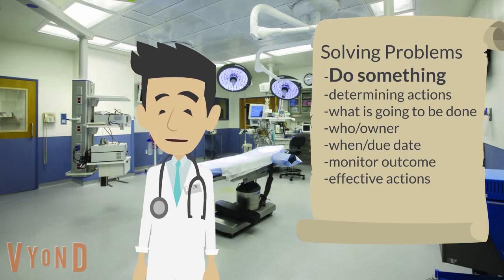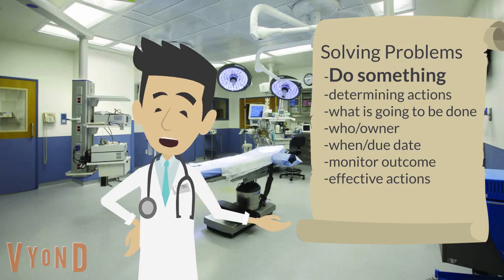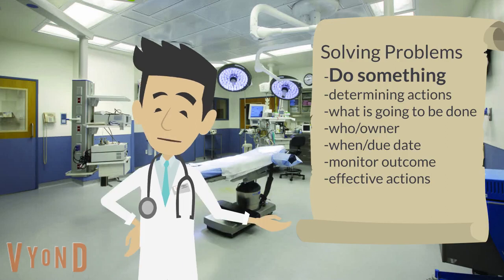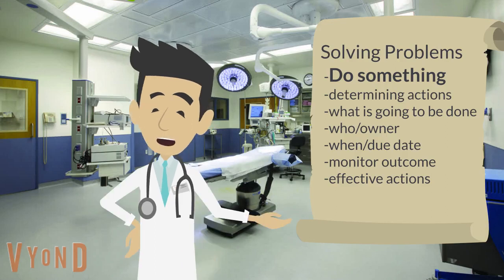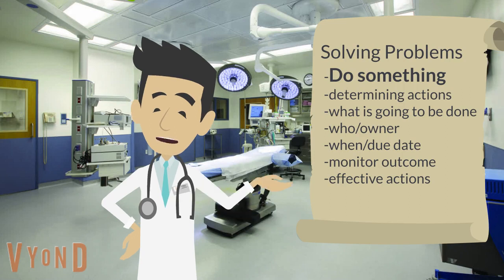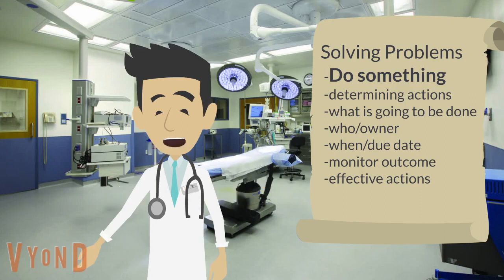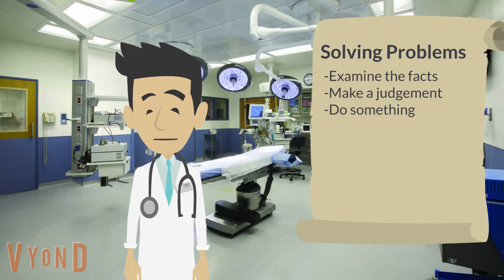LEAN Bites #32 Solving Problems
A “BITE SIZED” introduction to a LEAN topic.
Solving Problems can be simply based on 3 steps: 1) Examine the data, 2) Make a judgement, 3) Do something. This demonstration shows how to set a course for more effective problem solving.